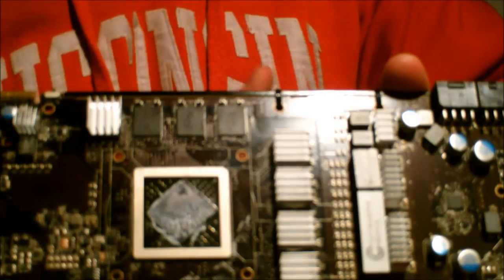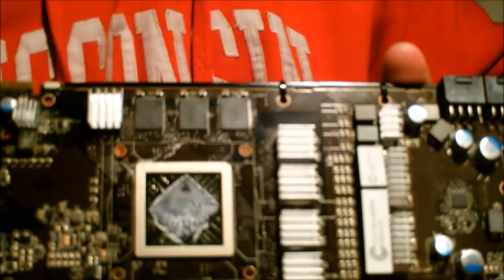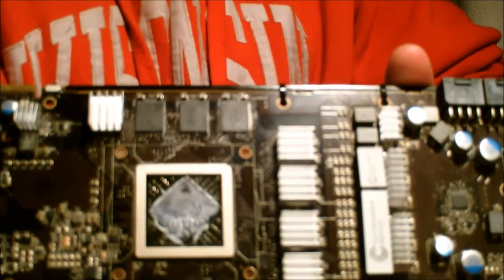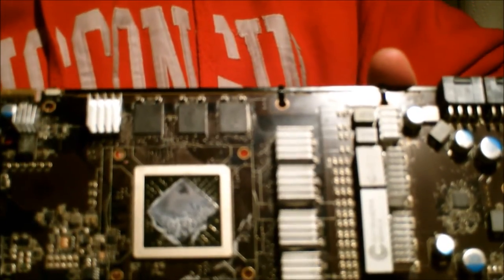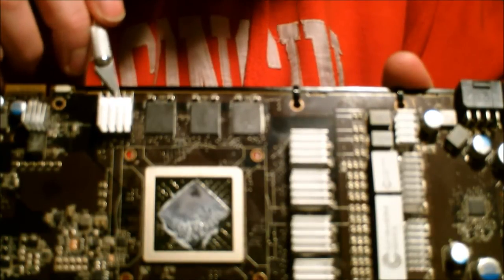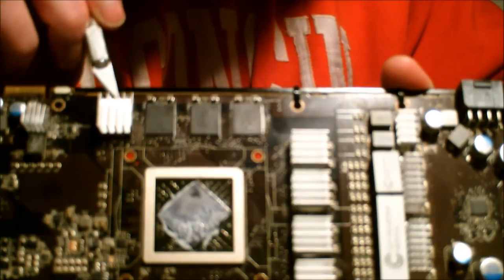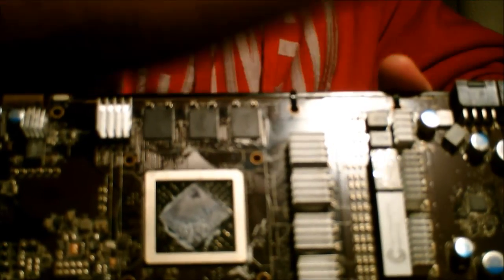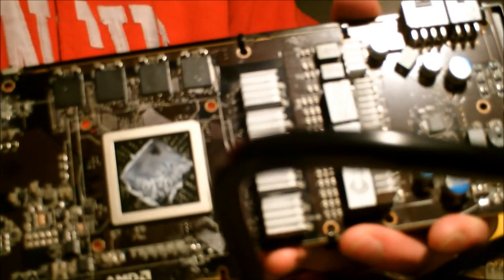How to Remove RAM Heatsinks from a Video Card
In this video, I detail my methods for removing aluminum RAM heatsinks from my AMD 6970 after I'd attached them with Arctic Silver Thermal Adhesive.

WARNING: Anyone who uses these methods does so at their own risk!!! Arctic Silver Thermal Adhesive contains a warning stating that the adhesive is meant to be permanent!! I employed these methods for removal at my own risk. I cannot guarantee if someone else will have the same success that I had.

Nevertheless, if someone is in a similar situation and is willing to take a risk, then I'm here to share my successful method.